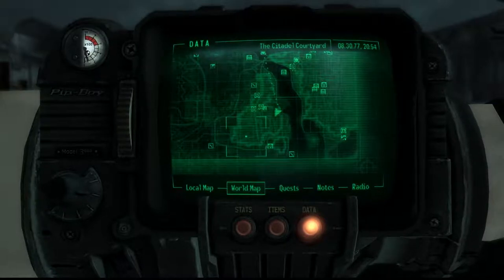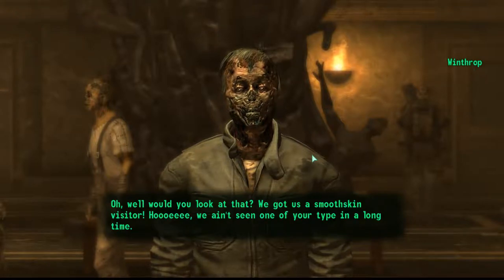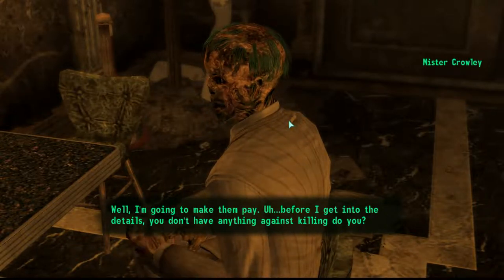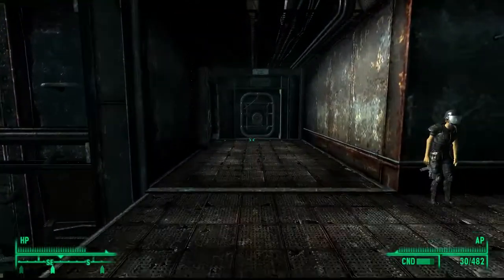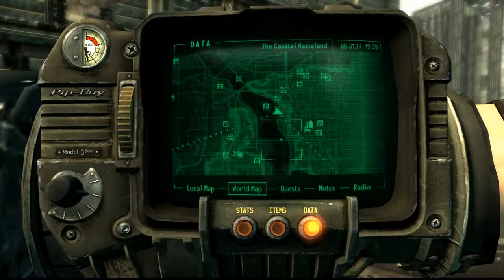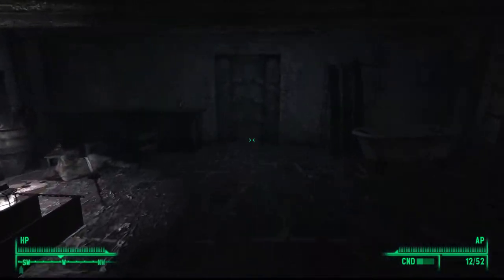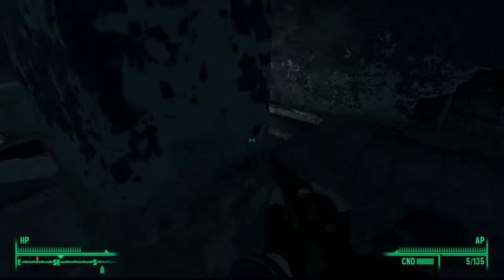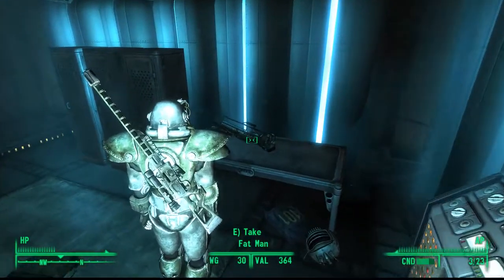Fallout 3 Guides | T51-b Power Armor | Armor Guide | PC